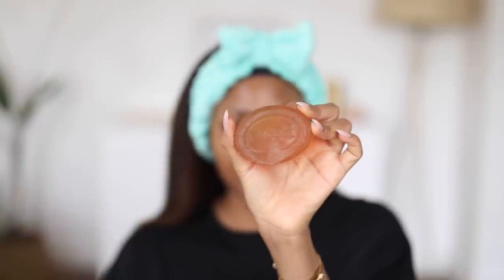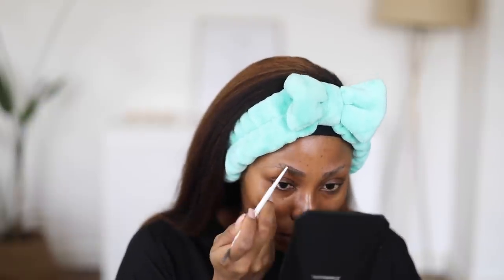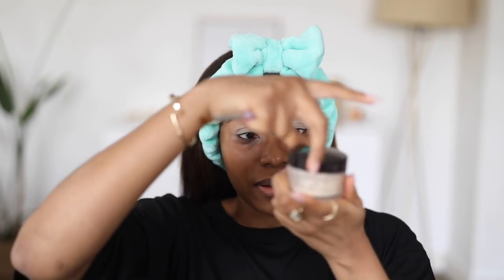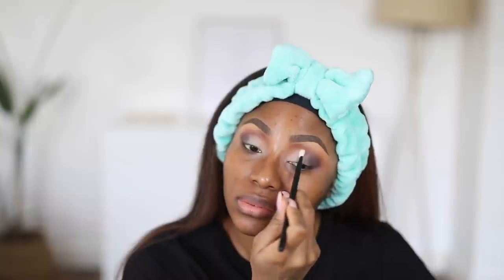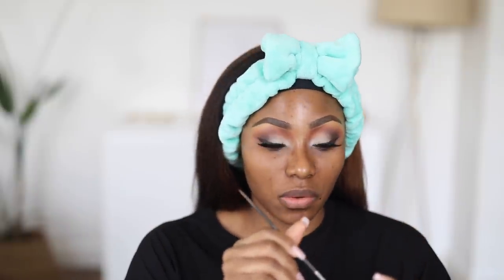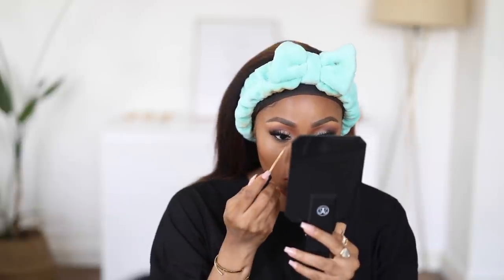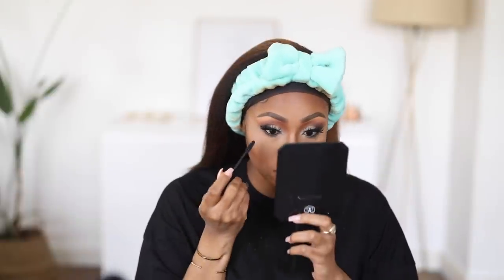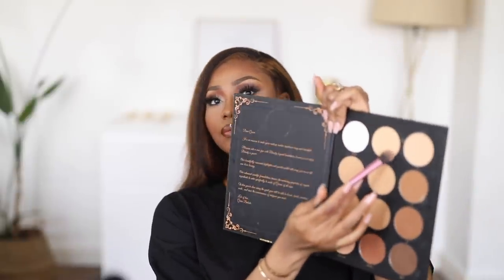DO THIS FOR FLAWLESS MAKEUP! - MY 2021 SOFT GLAM | Brown & Dark skin friendly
Easy soft glam Makeup. In this video, I share tips on how to achieve a flawless soft glam makeup look for black women. Brown and dark skin-friendly.

Wig name: Kinks Highlight
Hair length: 18 inches

LIST OF PRODUCTS USED:
BROWs
Pixie Make-up mist
Pears Transparent  soap

BROWS
Evita Joseph Brow Pencil
ColourPop Brow Pencil in Bangin Brunette
ABH Brow powder - Dark Brown

EYES
ABH Eyeshadow - Realgar
ABH Eyeshadow - Deep Plum
Dabota Cosmetics City Series Eyeshadow Palette - Kano
Dabota Cosmetics City Series Eyeshadow Palette - Ibadan
ABH Eyeshadow - Fresh
Dabota Cosmetics Gel Liner
Huda Beauty Legit lashes Mascara
Huda beauty Life Liner Duo

FACE
Too Faced Cooling matte perfecting primer
MAC Studio Fix Fluid - NW40
Flawless Ivy High coverage concealer - FL04
ABH Stick Foundation - Truffle
Flawless Ivy High coverage concealer - 02
Laura Mercier Translucent setting powder
Milani Press Powder - Earth Glow
Laura Mercier Translucent setting powder - Medium deep
Inglot Lash enhancer
RLG Cosmetics - Highlighter
Dabota Cosmetics Holy Grail Pallet

LIPS
Shayla x ColorPop
Dabota Cosmetics lip gloss - Naive
ABH lip gloss - Nood + Crystal

“May the Lord himself, who is our source of peace, give you peace at all times and in every way. The Lord be with you all.” 2 Thessalonians‬ ‭3:16‬